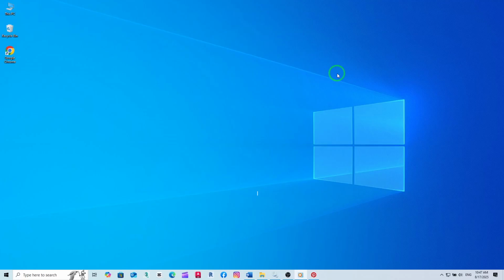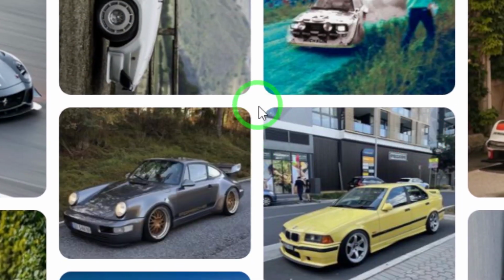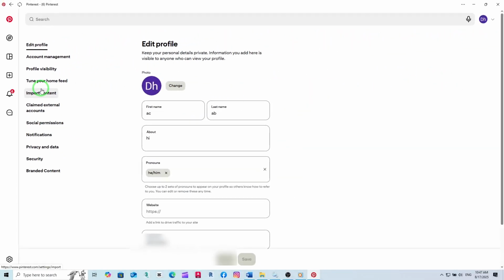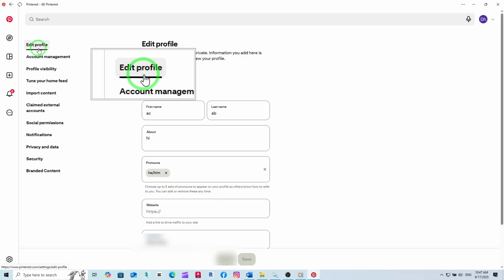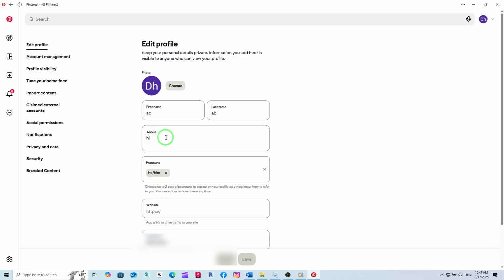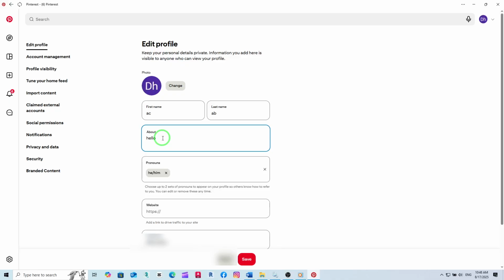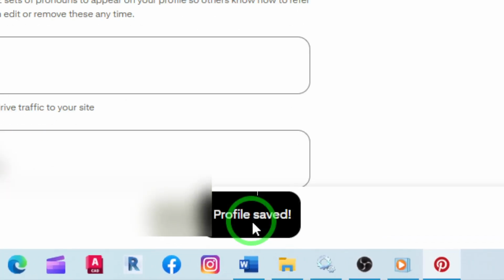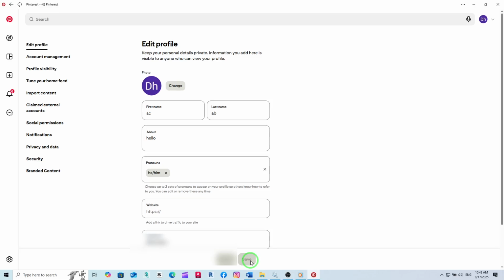How To Change Your About On Pinterest App On PC (New Update)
Learn how to change your About section on the Pinterest app for PC with the newest update. This quick guide will help you update your profile details effortlessly in just a few simple steps.

1. Open Pinterest app

2. Click on the gear icon at the bottom left corner

3. Then Settings

4. Enter to Edit profile

5. At the About bar, make your changes

6. Click on Save-

Chapters:
00:00 Intro
00:12 Soultion
01:05 Outro